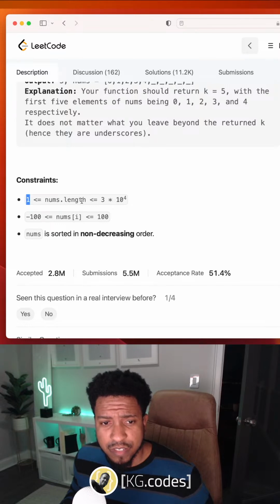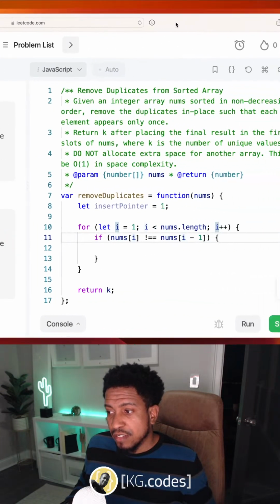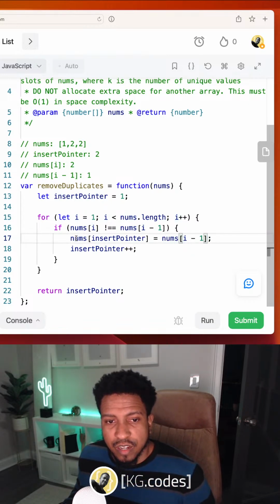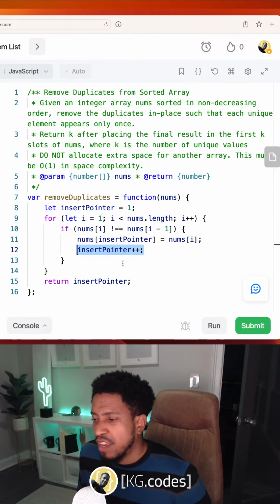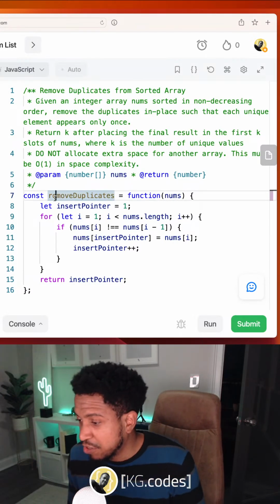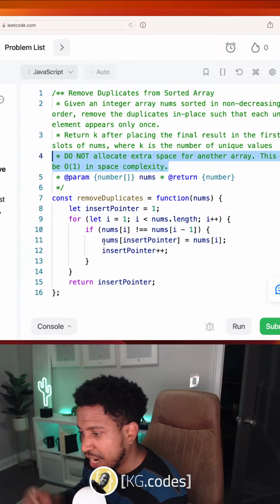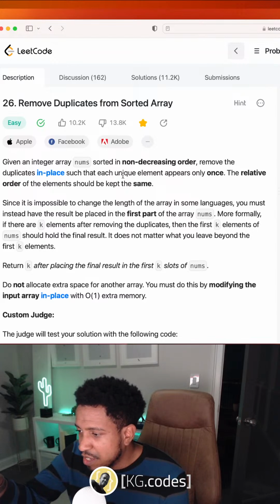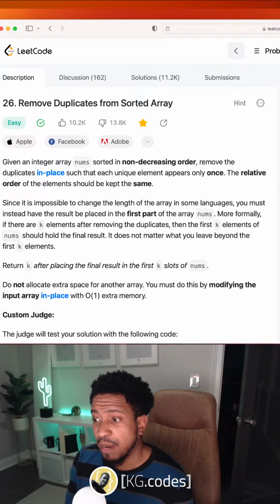Coding Challenge from Leetcode - Remove Duplicates from Sorted Array!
Here is the problem and solution to a coding challenge from Leetcode.com called Remove Duplicates from Sorted Array!

Problem:
Given an integer array nums sorted in non-decreasing order, remove the duplicates in-place such that each unique element appears only once.
Return k after placing the final result in the first k slots of nums, where k is the number of unique values

Solution summary:
— Intuition / tip: update the first k elements in-place with the unique values using a two pointer technique
— Create an “update pointer” for updating the array, initially set to 1 (for index 1; the second item)
— Loop the input array, also starting at the index 1
— For each item in the array
—— Check if the previous item is not equal to the current item
——— If not, update the item at the update pointer’s index, then increment the update pointer
— Once the loop is finished, return the update pointer (now the number of unique items)
— Time complexity: O(n) where ’n’ is the number of characters of the input array
— Space complexity: O(1) only constant space used

Bonus: at the end of the video I answer questions.